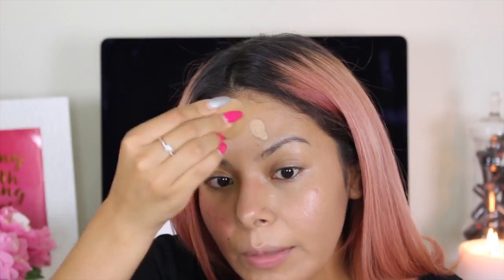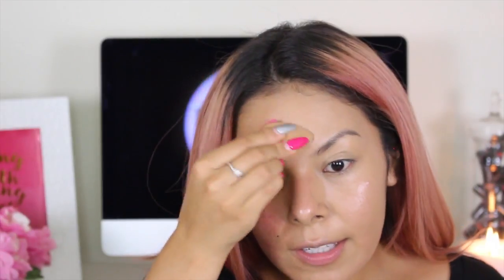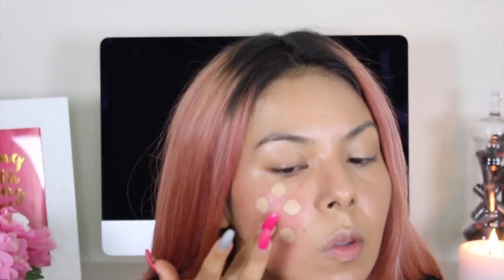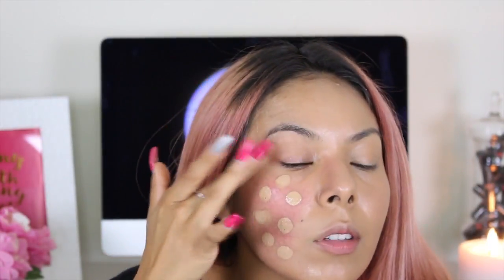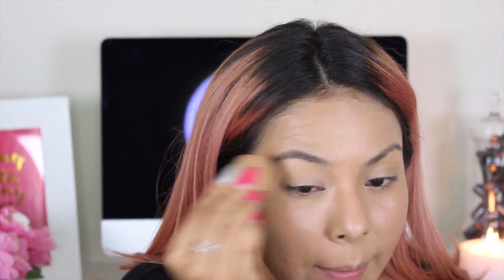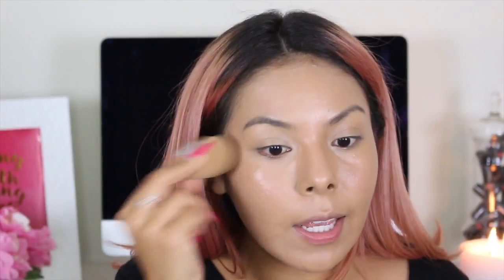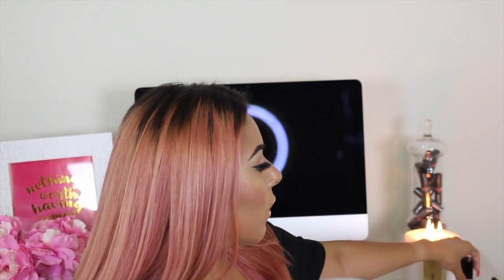WORTH THE BUY OR NAW?!?|| YSL ALL HOURS FOUNDATION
OPEN ME!